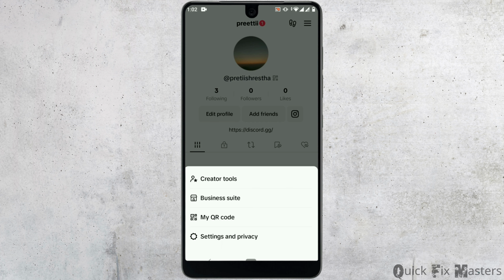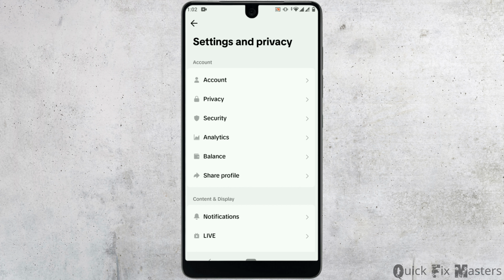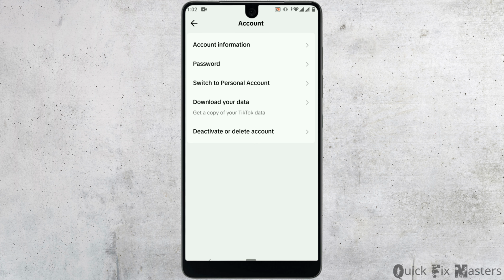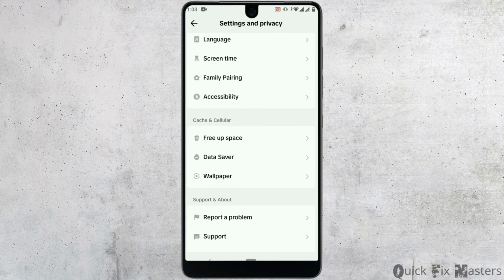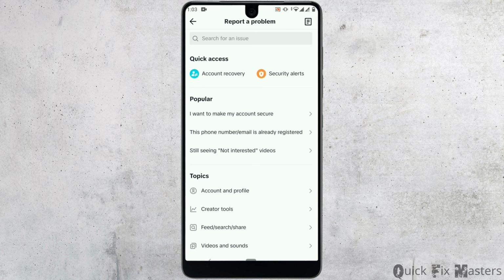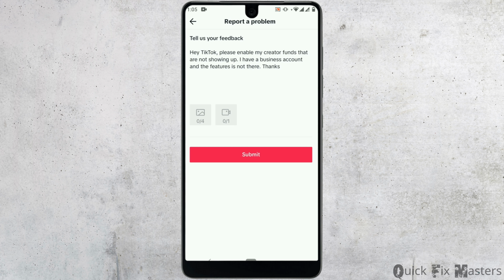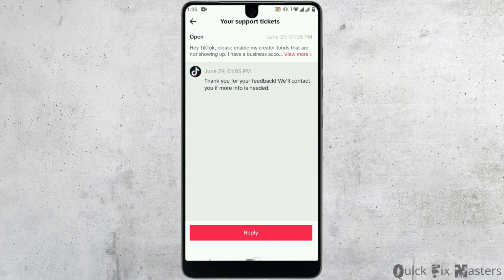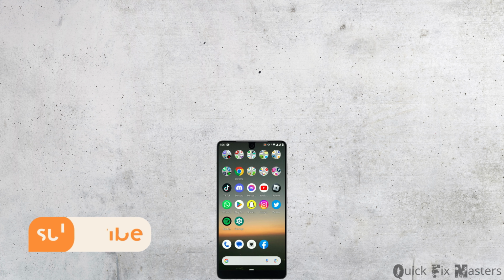FIX CREATOR FUNDS NOT SHOWING UP ON TIKTOK! TikTok Creator Fund Not Showing Up (2023 FIX)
Are you a TikTok creator experiencing issues with the Creator Fund not showing up on your account? Don't worry, we've got you covered with our 2023 fix guide. Discover effective solutions to troubleshoot and resolve the problem of the TikTok Creator Fund not showing up.

Our step-by-step instructions will walk you through the necessary troubleshooting steps to ensure the Creator Fund appears on your TikTok account. We'll cover various potential causes and provide solutions to each.

Learn how to check your eligibility for the Creator Fund and ensure you meet the requirements to participate. We'll guide you through the process of enabling the Creator Fund and troubleshooting common issues that may prevent it from showing up.

Stay informed about the latest updates and changes to the TikTok platform in 2023. Our guide will provide you with the most up-to-date information to help you navigate and resolve any issues with the Creator Fund.

Unlock the potential to earn from your TikTok content by ensuring the Creator Fund appears on your account. Follow our 2023 fix guide and start leveraging the opportunities available to TikTok creators.